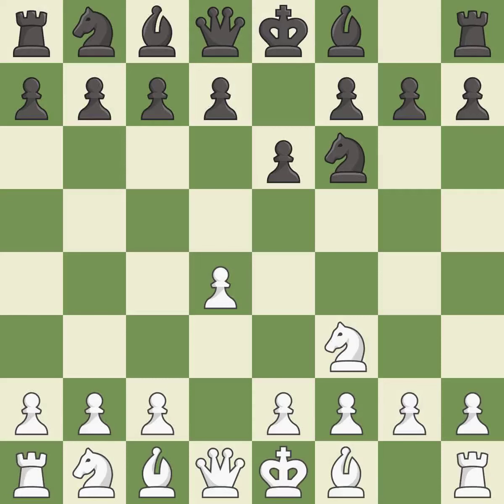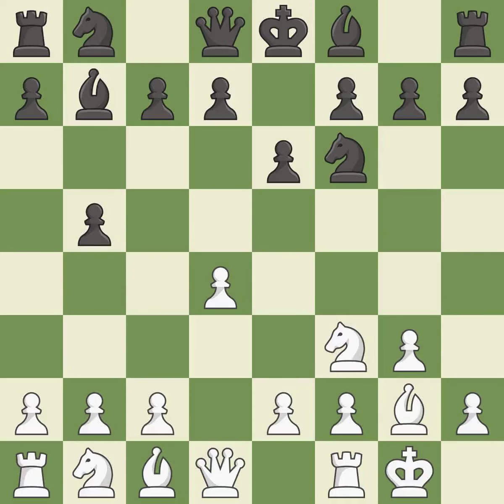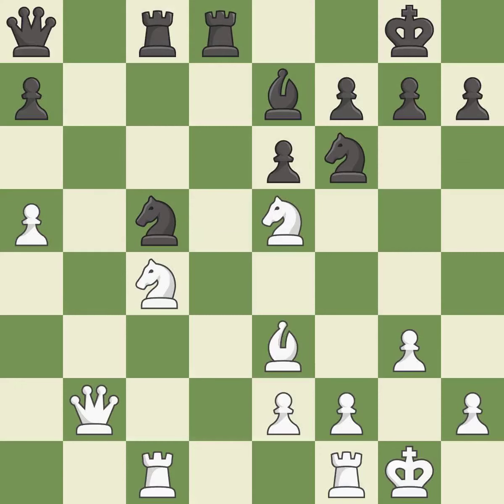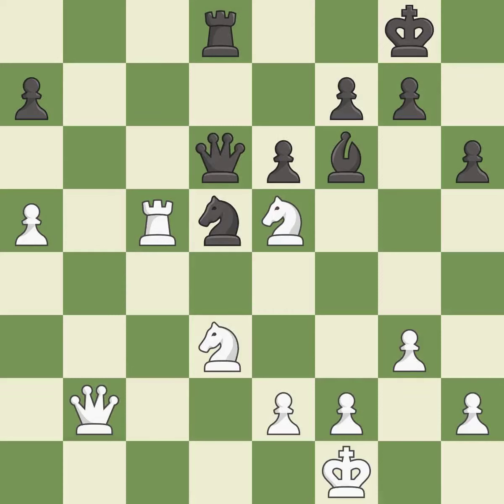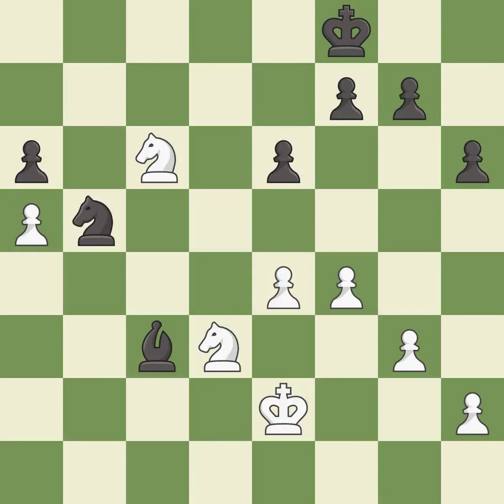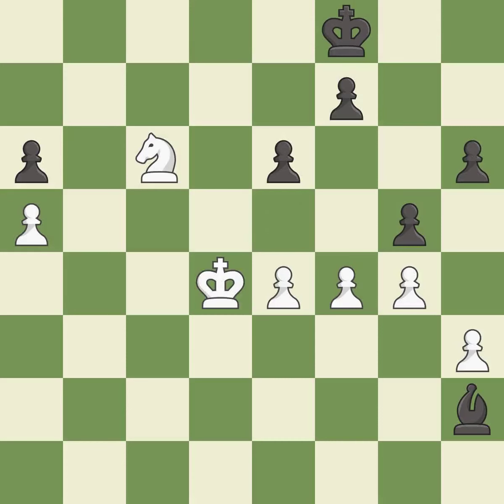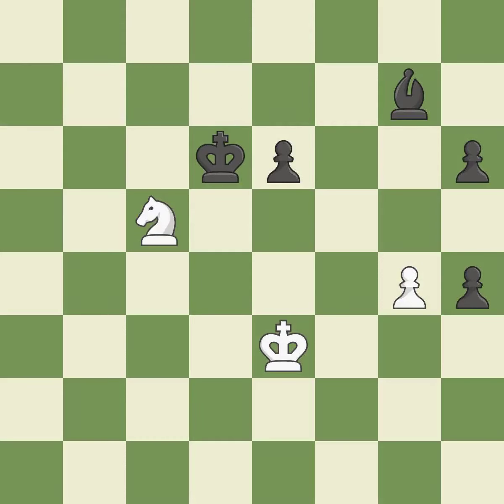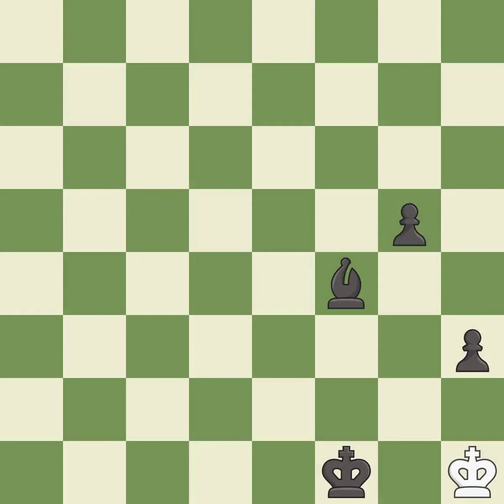White Georgiev, Ki,Black Reinaldo Castineira, R.,Indian Game: Knights Variation, 2...e6